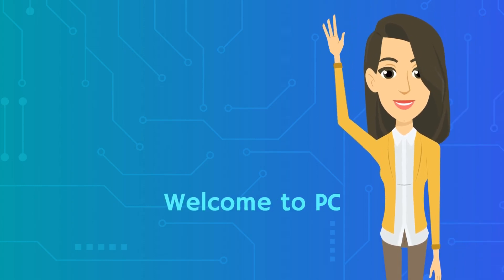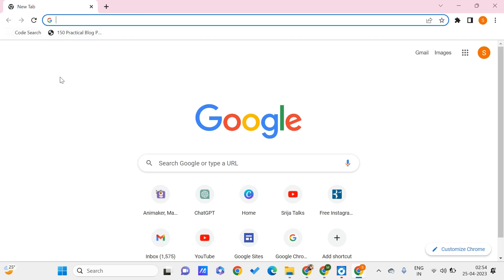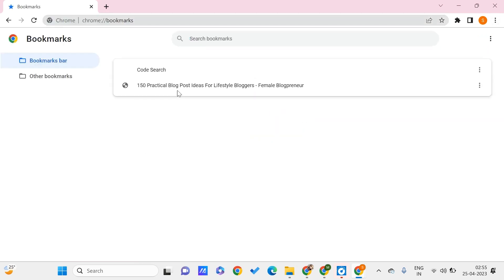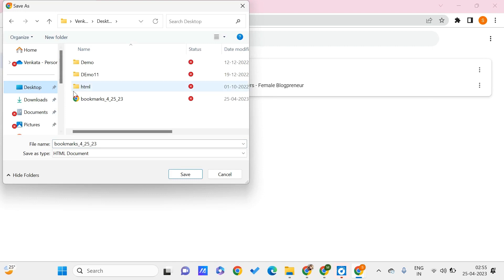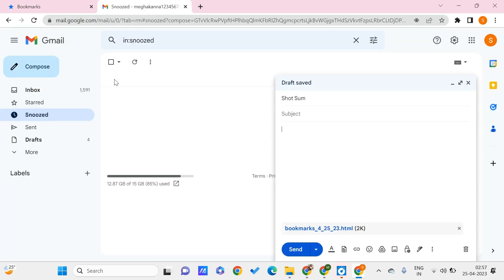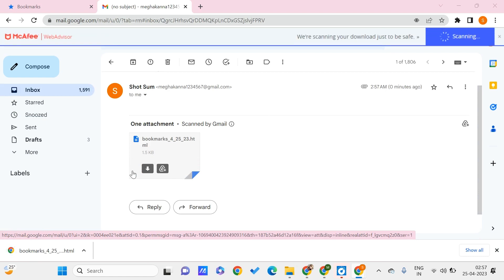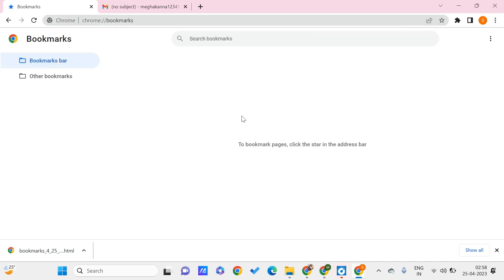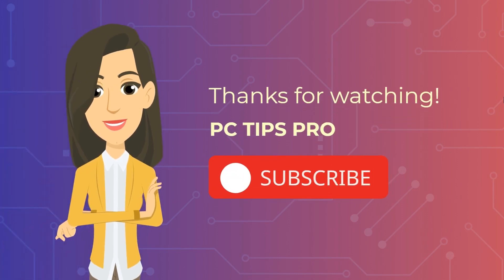How to Transfer Chrome Bookmarks to a Different Computer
In this video, I have explained How to Transfer Chrome Bookmarks to a different Computer.

Transferring bookmarks from one PC to another in Chrome can be an incredibly useful tool for those who want to keep their internet browsing organized and efficient across multiple devices. By transferring bookmarks, users can easily access their favorite websites and pages without having to go through the hassle of searching for them every time they switch devices.

Some common uses of transferring bookmarks in Chrome include:

1. Syncing bookmarks across devices: By transferring bookmarks between two computers, users can keep their bookmark collections synced across multiple devices. This is particularly useful for those who use both a desktop computer and a laptop, or for people who frequently switch between multiple devices.

2. Backing up bookmarks: Another important use of transferring bookmarks is to create a backup of your bookmarks in case your device crashes or becomes unusable. By transferring your bookmarks to another device, you can ensure that you don't lose all of your saved websites and pages.

3. Sharing bookmarks: Transferring bookmarks can also be a great way to share your favorite websites and pages with others. If you have a friend or family member who is interested in a particular topic, you can easily transfer your bookmarks to their computer so they can access the same resources you use.

Overall, transferring bookmarks in Chrome is a simple yet effective way to keep your internet browsing organized and efficient across multiple devices. Whether you're syncing your bookmarks, backing them up, or sharing them with others, this tool can help make your online experience more seamless and enjoyable.